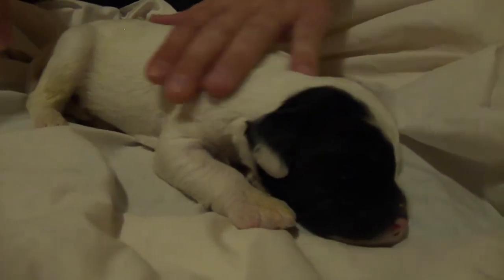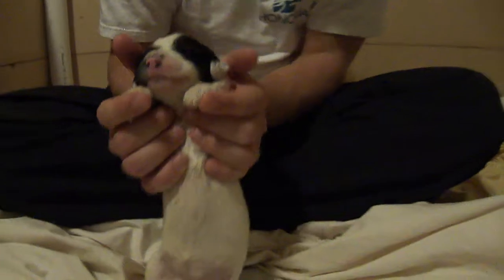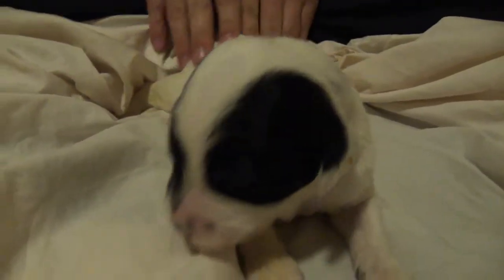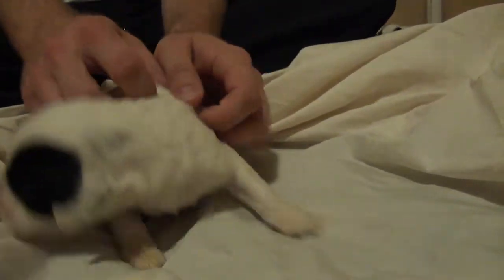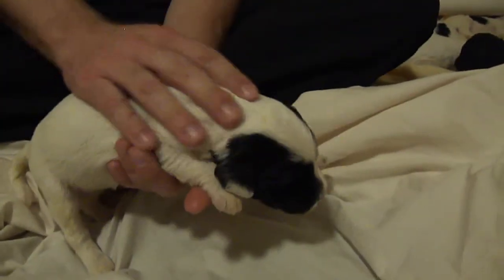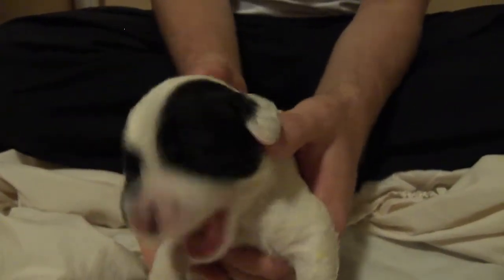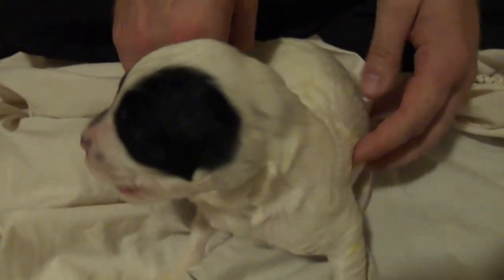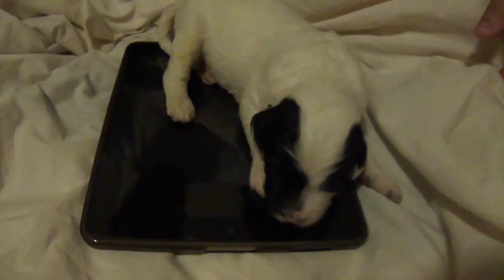Olive Utah Wiggle Bottoms Sheepadoodles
Born April 25, 2013- 10 days old